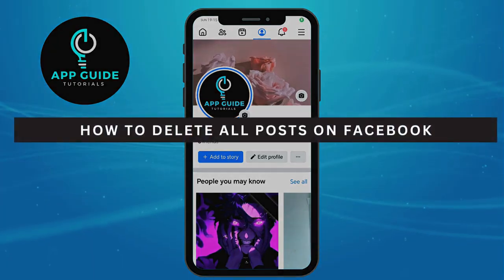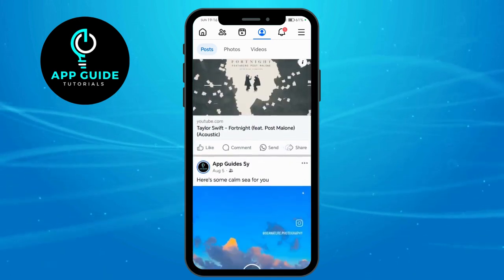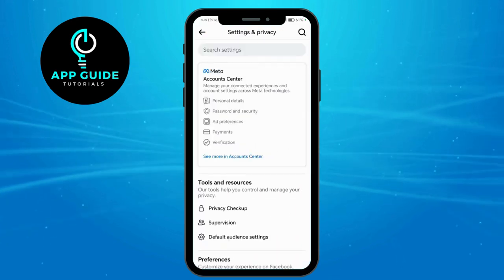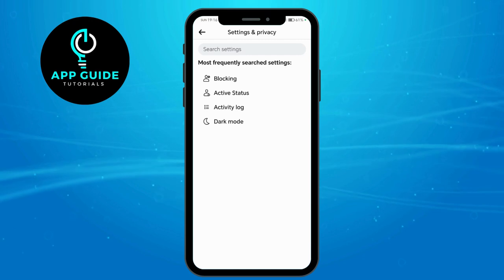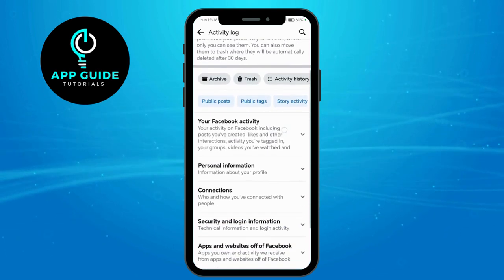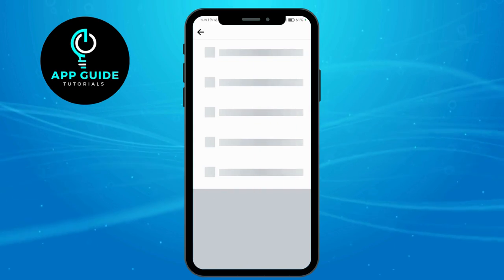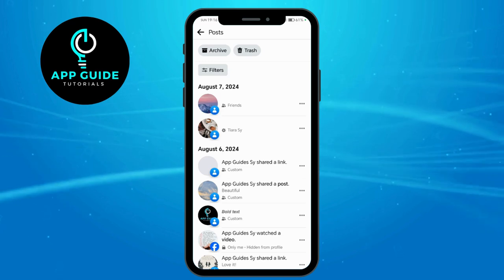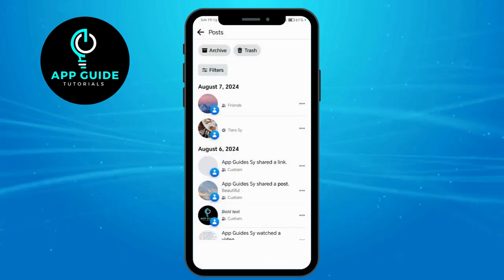How to Delete All Posts on Facebook | Android & iOS (2027)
Looking to clean up your Facebook profile by deleting all your posts? This tutorial will guide you through the process of deleting multiple posts at once on Facebook, whether you’re using Android or iOS. I'll show you how to efficiently remove posts in bulk without having to delete them one by one.

In this tutorial, you'll learn:
How Facebook’s post management tool works.
Step-by-step instructions to delete all posts on Facebook using Android and iOS.
Tips for managing your posts and activity log to keep your profile clean and organized.

Declutter your Facebook profile—follow these steps to delete all posts in bulk and give your profile a fresh start!